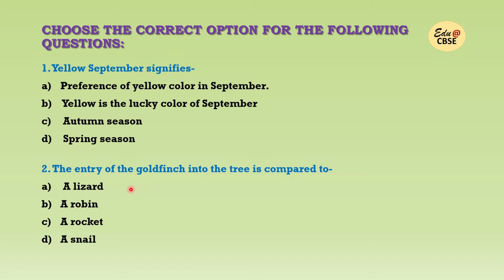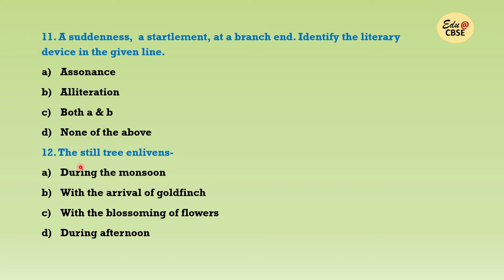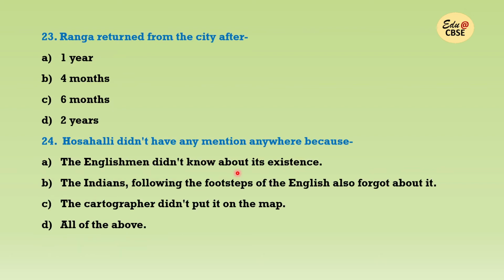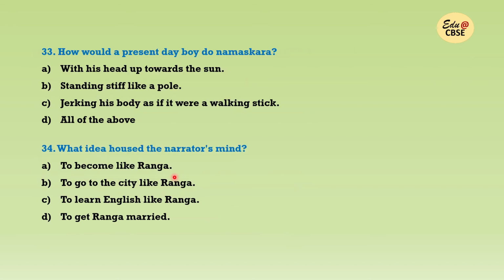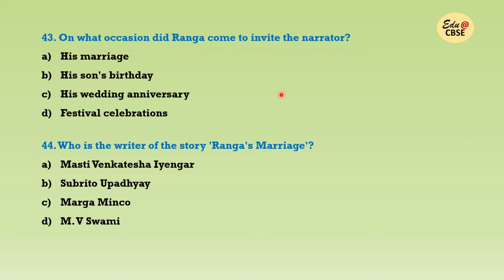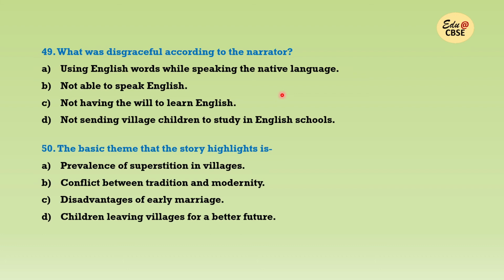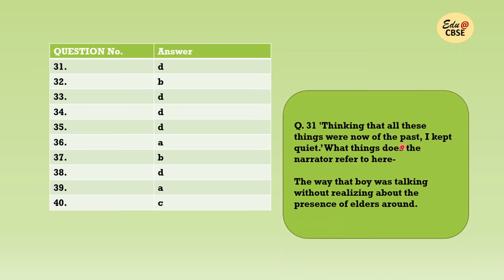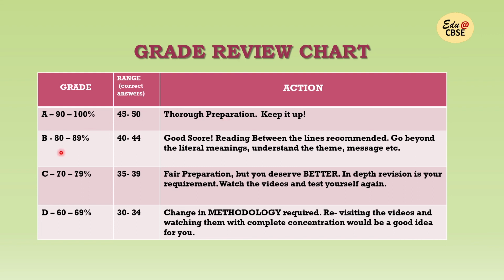MCQ TEST- Ranga's Marriage & The Laburnum Top class 11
ANSWER of QUESTION 8 is 'd' .    50 important questions for your quick revision . Grade review chart for your help.